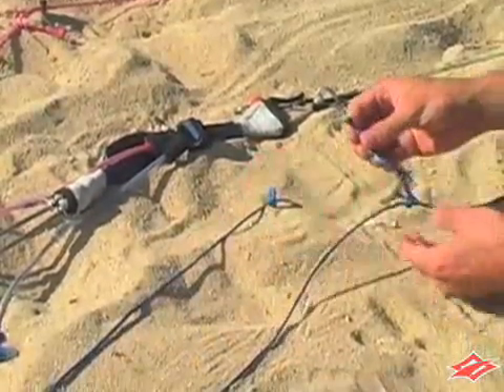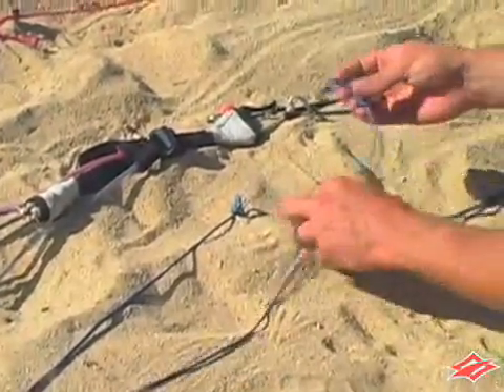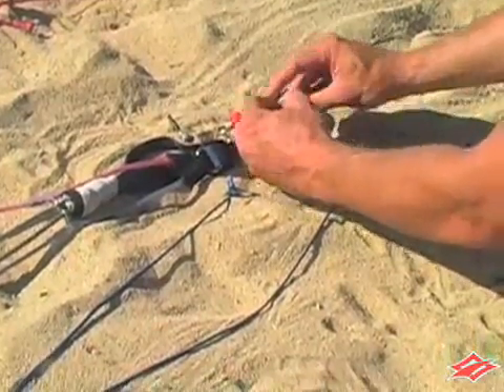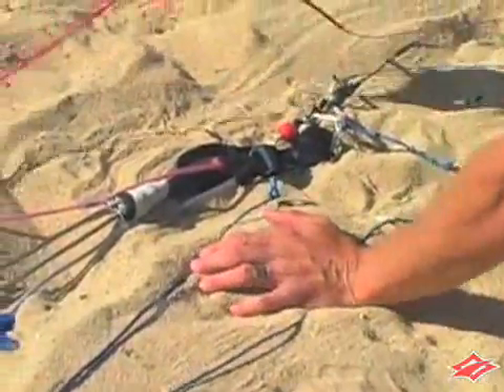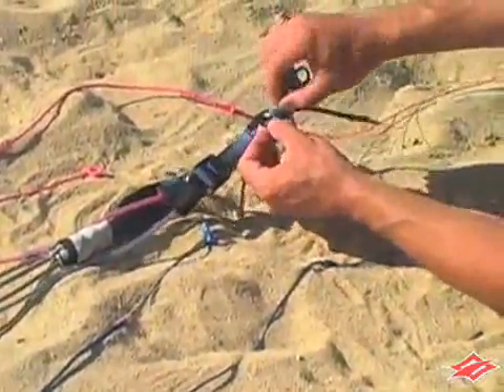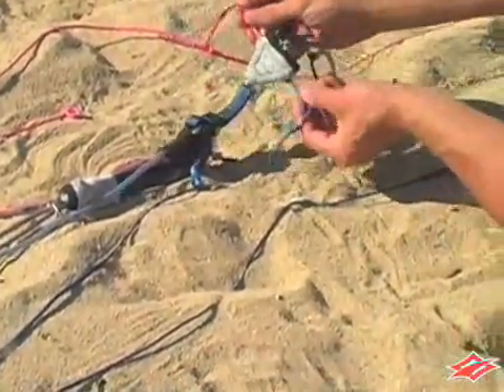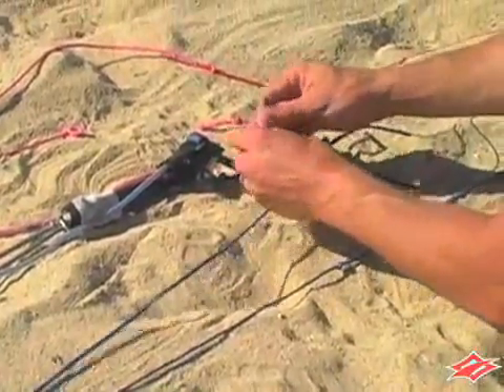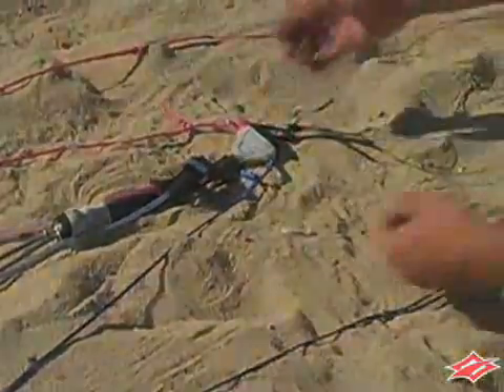Naish SLE Control Bar 1:1 to 2:1 conversion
- Learn how to correctly modify your Naish SLE bar to a 2:1 configuration from 1:1.